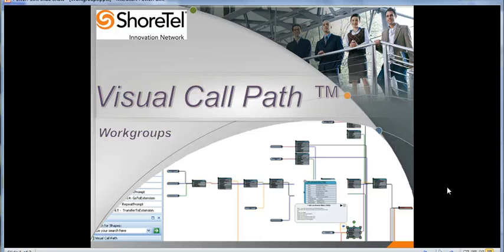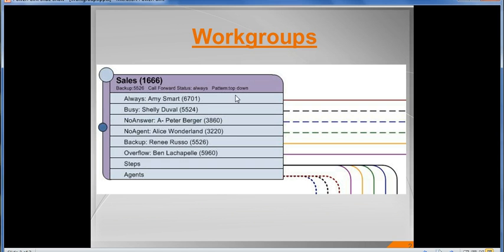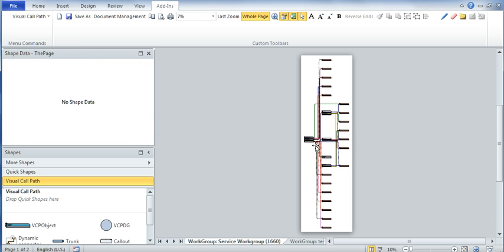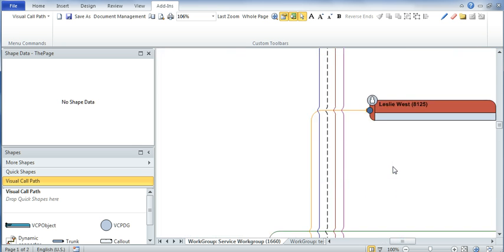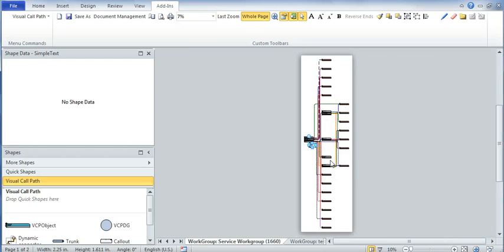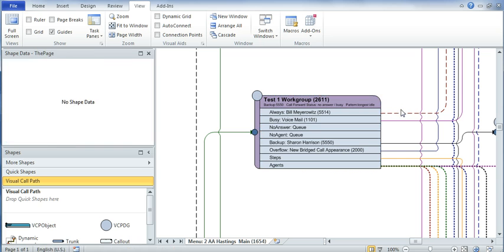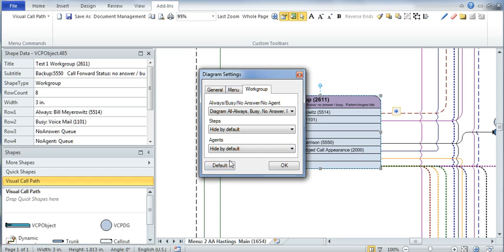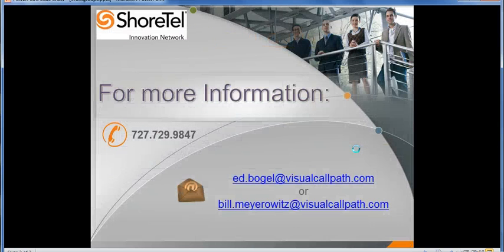Workgroups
See Call Forwarding Schedule, Agents, Steps, and hear the Step messages as callers would